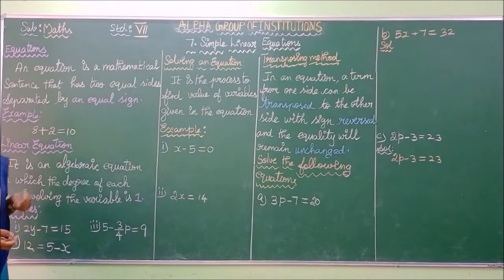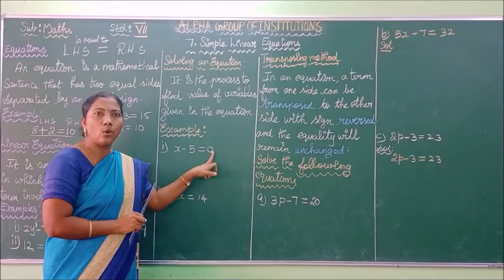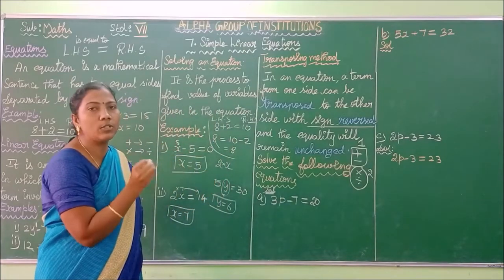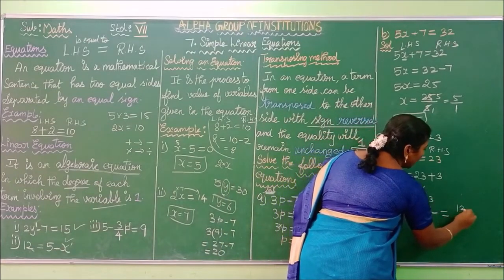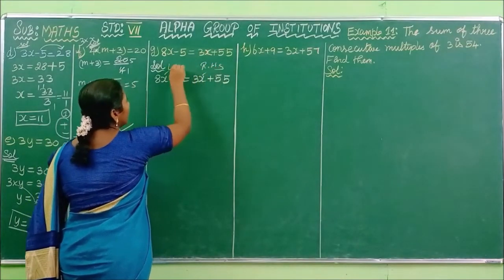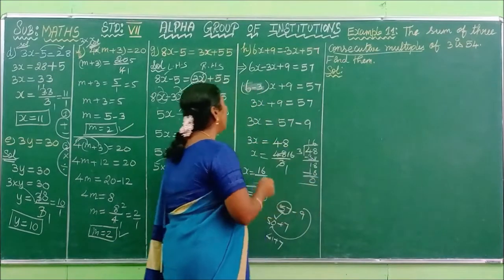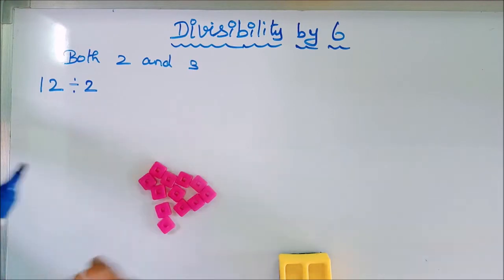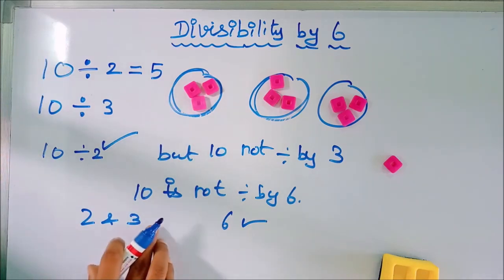GRADE VII MATHS SIMPLE LINEAR EQUATIONS